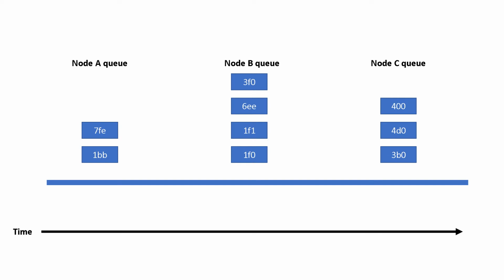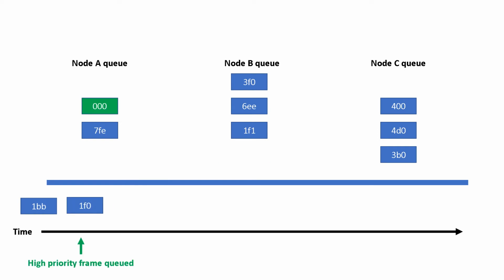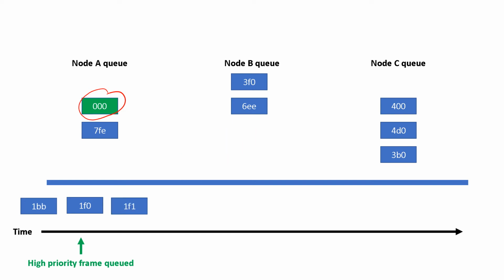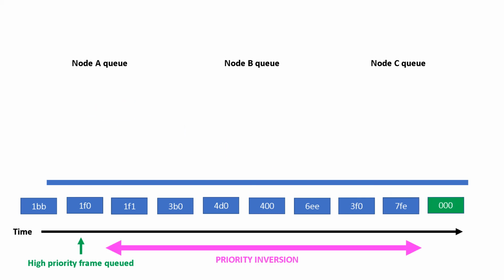Priority inversion on CAN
Shows an example of how priority inversion happens on CAN bus, and how the transmission of the most urgent frame in a CAN bus can be delayed for an arbitrarily long time.